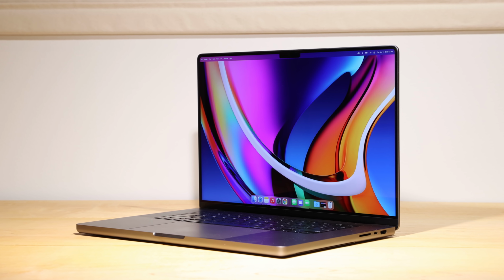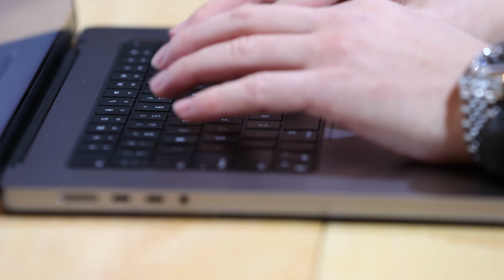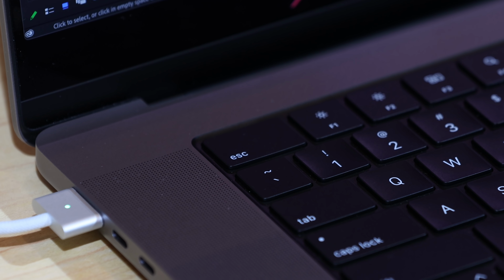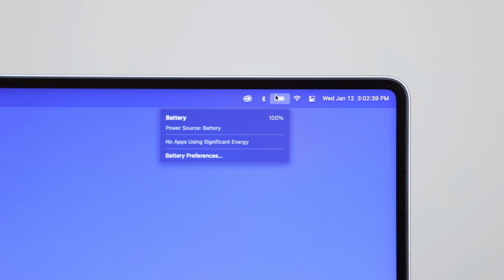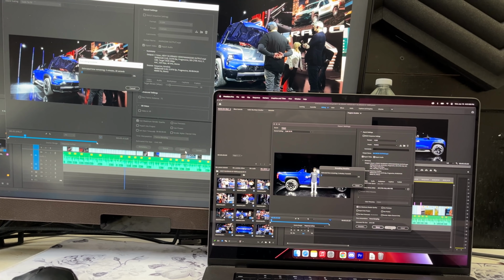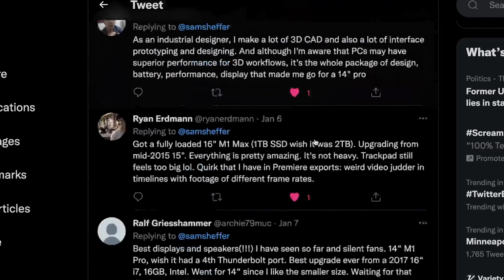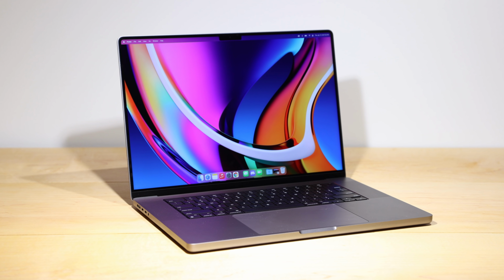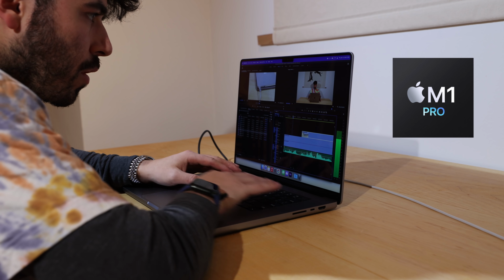This M1 MacBook Pro is Blowing My Mind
This new MacBook Pro (16-inch, M1 Pro, 16GB RAM, 1TB SSD) is an amazing machine. Apple traveled back in time to when MacBooks were good, and basically gave us an updated 2015 MacBook Pro - we've got ports (3x USC-B T4, SDXC reader, HDMI, and MagSafe), we've got a superb keyboard, and this display is next level.  This laptop cost roughly $2900 after NYC tax.  And it's a very capable beast.